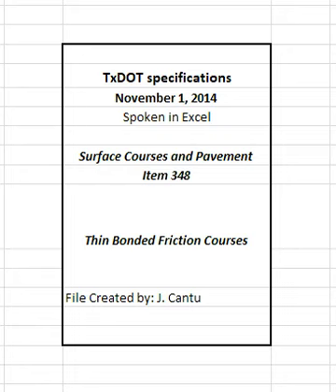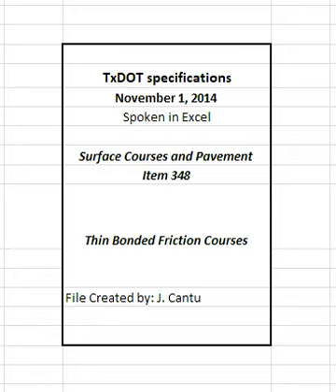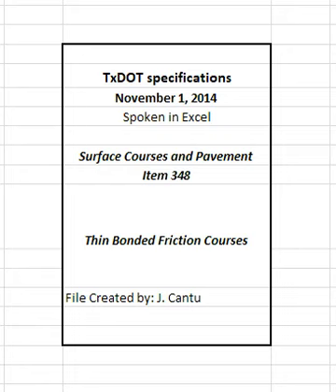TxDOT Item 348 Thin Bonded Friction Courses